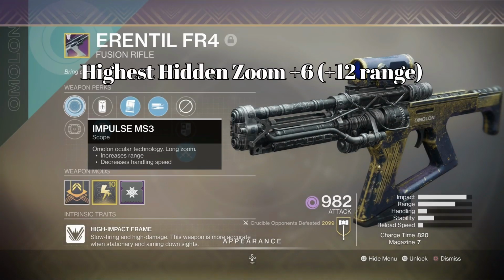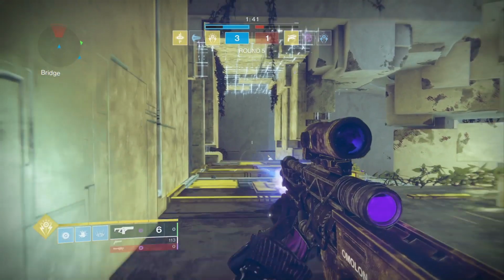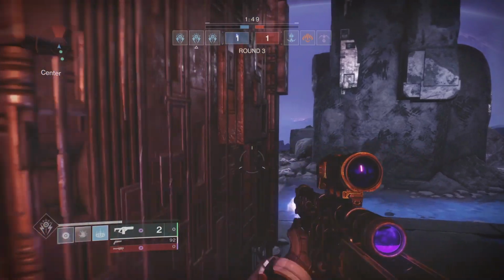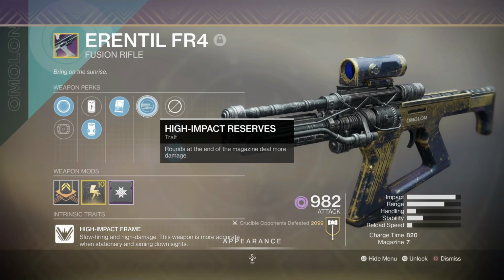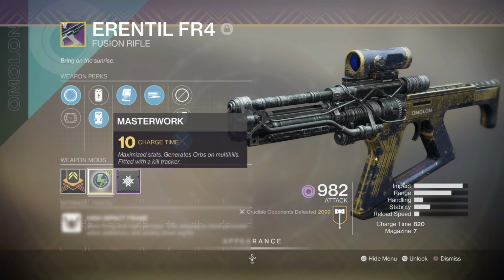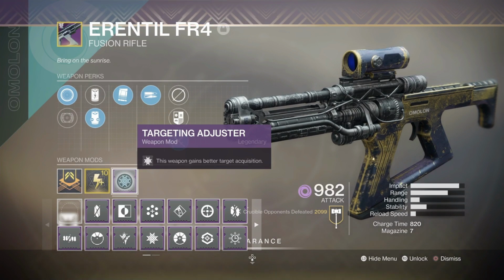Erintel FR4 Trials Of Osiris Post Update - Tips and My Build - Destiny 2 season of worthy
i mean... its still pretty nasty. lol. if youre a pve player and need something to combat against pvp players. here are some tips and my loadout. enjoy!

help the channel with a helpful donation and buy your boy a drink lol?